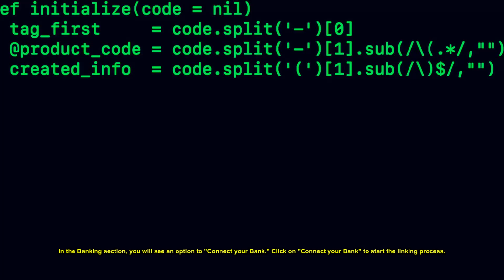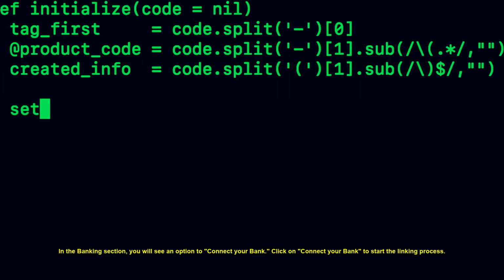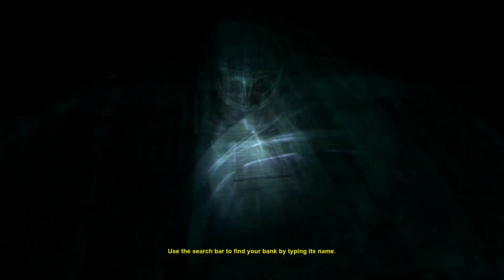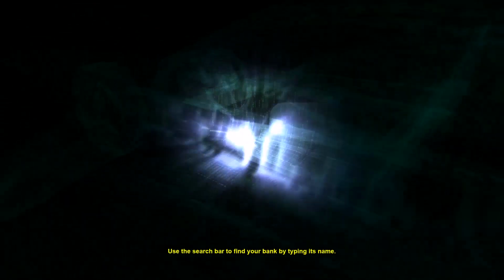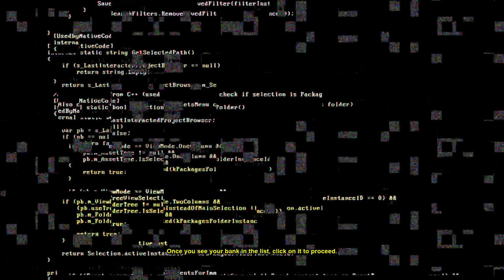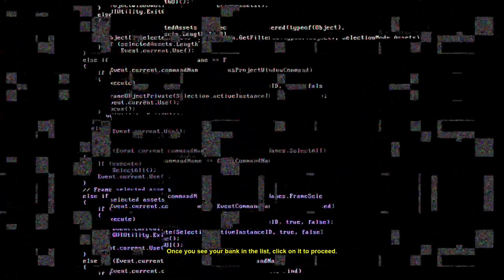How to Connect Your Bank Statements with Wave - Complete Guide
In this comprehensive guide, we’ll walk you through the process of connecting your bank statements with Wave, the popular accounting software. Whether you’re a small business owner or a freelancer, integrating your bank data can streamline your financial management and save you time. From setting up your Wave account to the step-by-step connection process, we’ve got you covered! Watch now to simplify your bookkeeping and keep your finances organized.